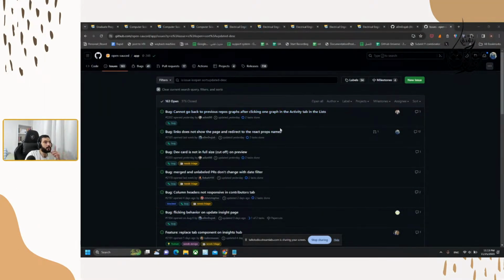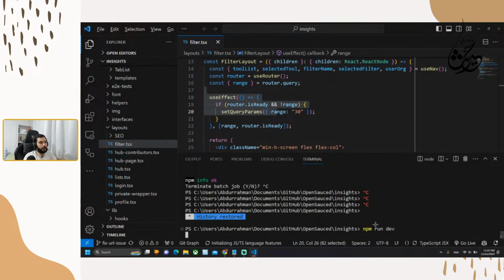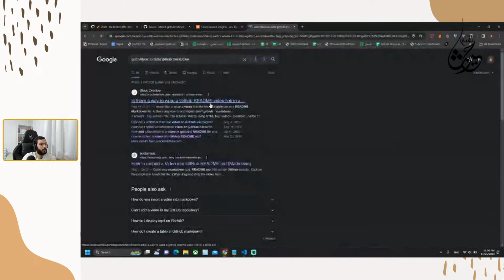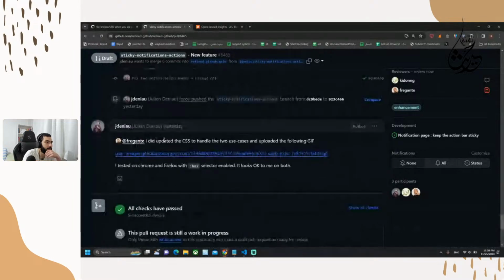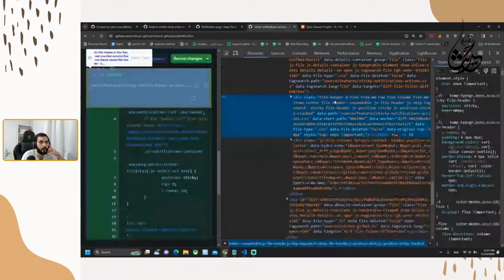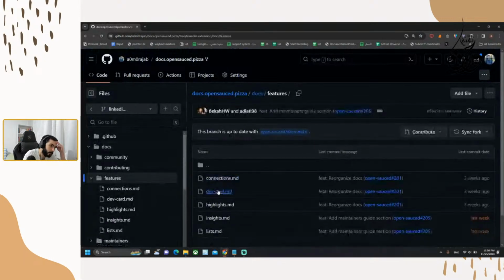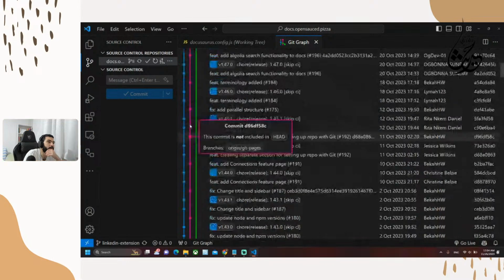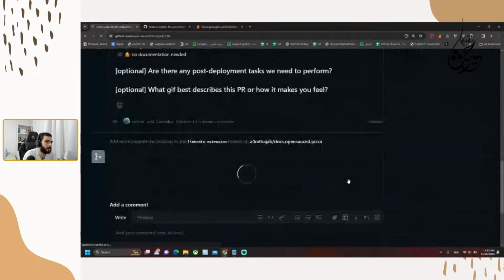One hour of open source: opening issues